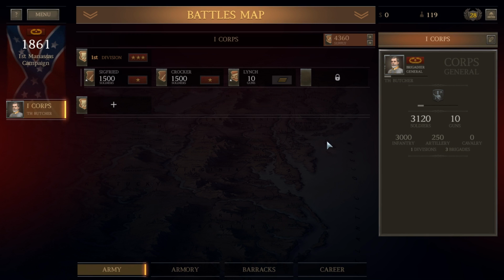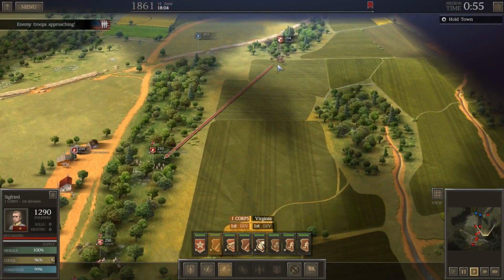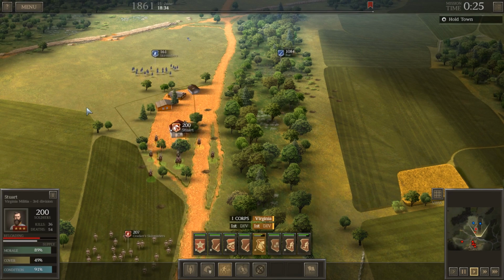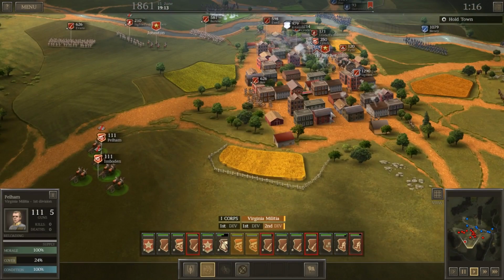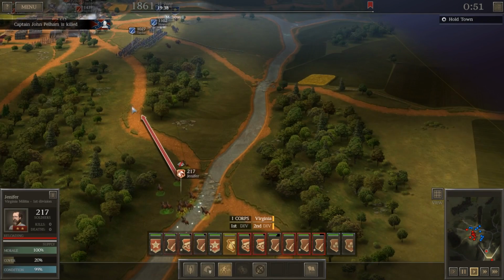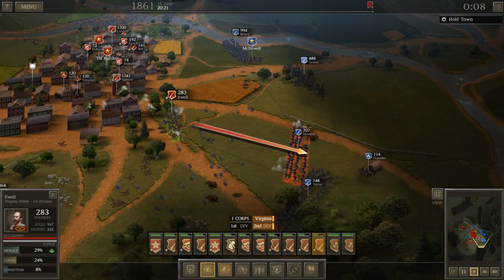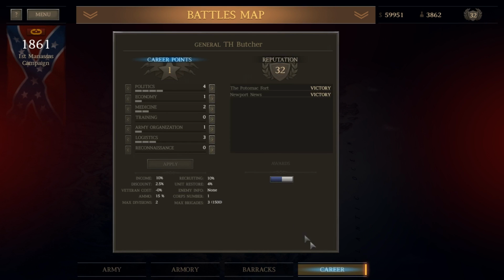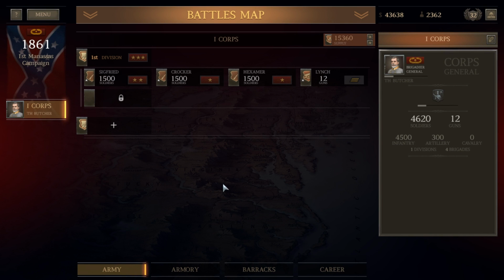It's Treason Then - Ultimate General: Civil War - CSA Part 2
In this video, I’ll be continuing my Let’s Play of the new Game Lab Games, game, Ultimate General: Civil War, Sequel to the 2014 Steam hit, Ultimate General: Gettysburg. In this series we'll be playing part 2 in a new series on the side of the Confederacy as we attempt to win independence from those Yankees up north.